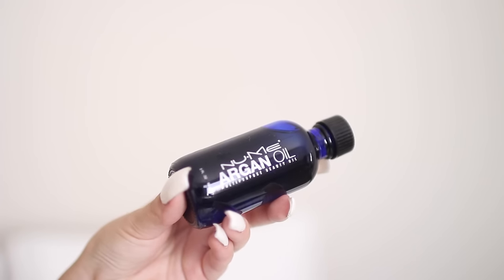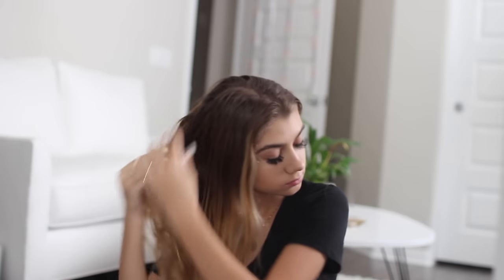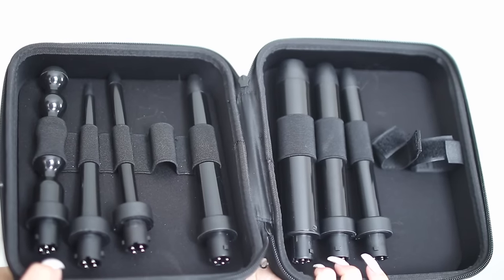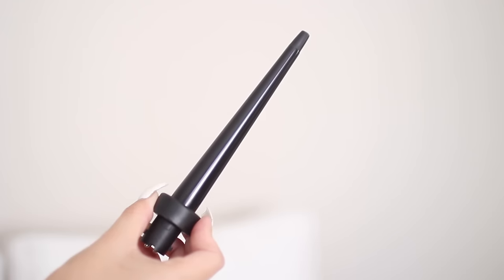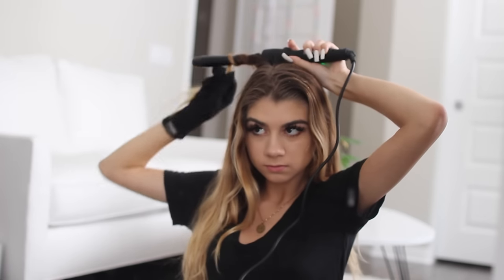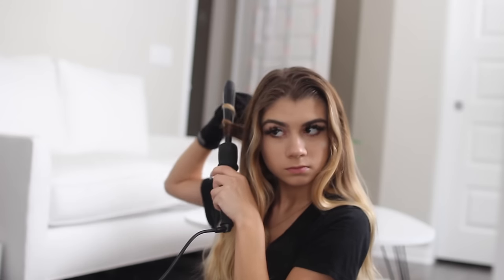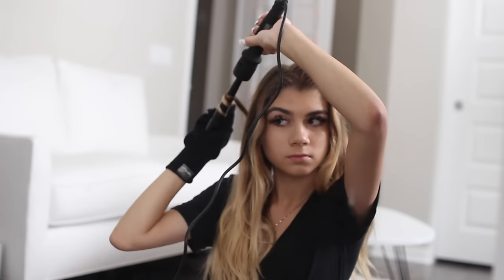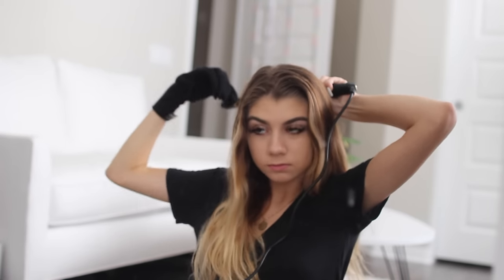Get Ready With Me | Everyday Makeup + Hair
in today's video i am doing a get ready with me including my everyday makeup (natural glow), hair, and an outfit! thumbs up this video if you want to see an in depth everyday makeup routine :-)

Thank you to NuMe for allowing me to be apart of their program!

Offer: Any Set + argan oil $89 + free USA shipping

▲ n e w e s t :: v i d e o ▼

♦ O U T F I T :: I N F O ♦

→ Jacket: H&M
→ Shirt: Brandy Melville
→ Jeans: Topshop
→ Shoes: Nike Air Force 1

xoxo,
siena